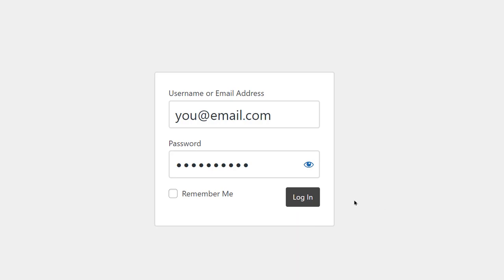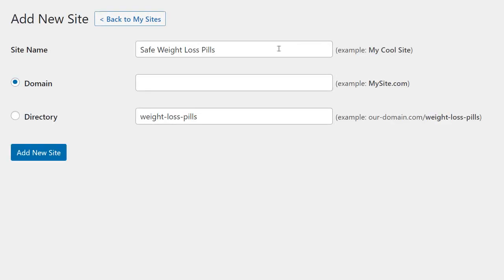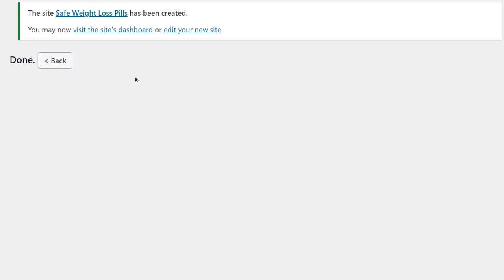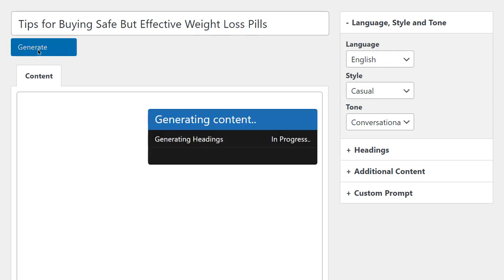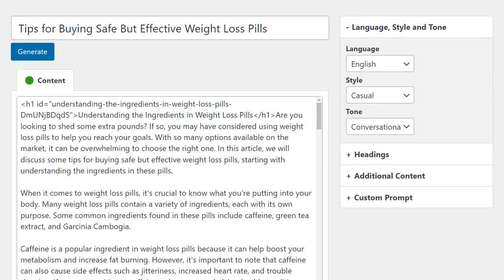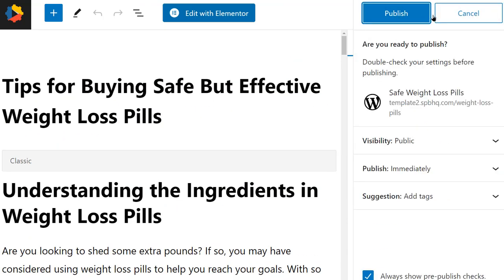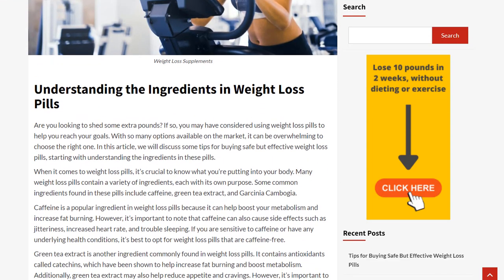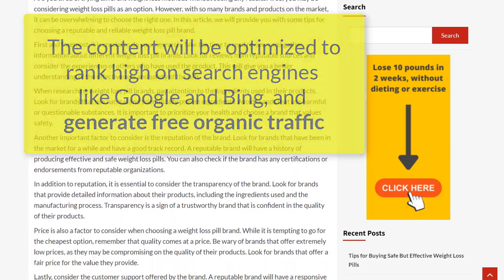Affiliate Core AI Review | Affiliate Core AI: Transform Your Affiliate Marketing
to find out more about Affiliate Core AI Review

Dive into the world of affiliate marketing with our detailed Affiliate Core AI Review. In this video, we explore the robust features of Affiliate Core AI, showcasing how it can transform your affiliate marketing strategy. Watch our Affiliate Core AI Demo to see the platform in action, illustrating its user-friendly interface and powerful automation capabilities.

Affiliate Core AI is designed to streamline your affiliate marketing process, allowing you to focus on what really matters - growing your business. With just a few clicks, you can set up your affiliate marketing site and start generating traffic and sales. Our Affiliate Core AI Demo will guide you through the setup process, highlighting how easy it is to get started.

Discover how it can revolutionize your approach to affiliate marketing. Learn about the proprietary AI technology that powers the platform, ensuring your affiliate sites are optimized for success. Get Affiliate Core AI today and start your journey to affiliate marketing mastery.

Don't miss out on this opportunity to enhance your affiliate marketing efforts. for more insights and tutorials on this tool and other marketing tools.

for more detailed review

●▬▬▬▬▬▬ Recommended Products ▬▬▬▬▬▬▬●